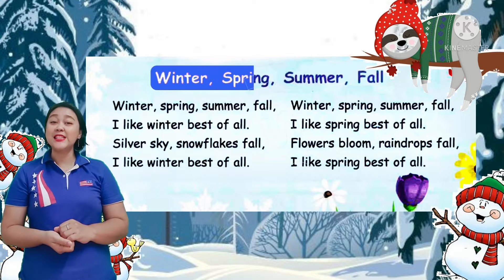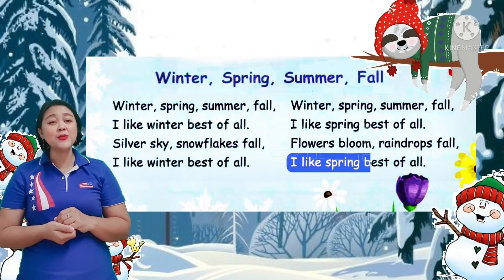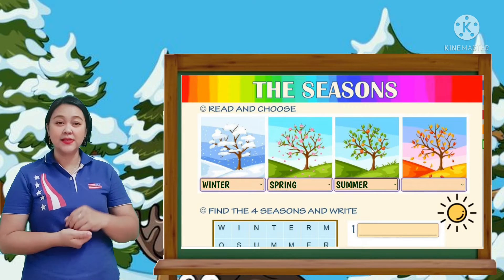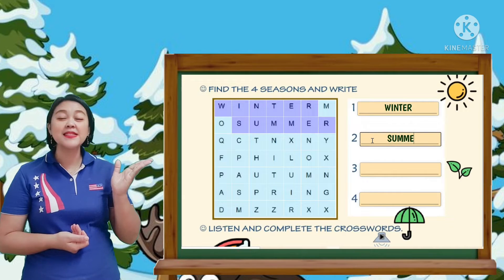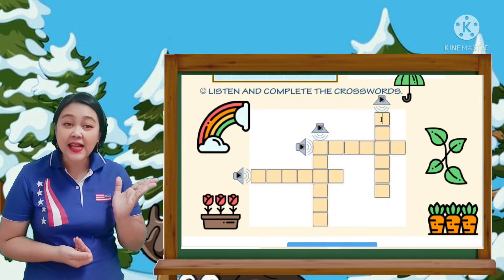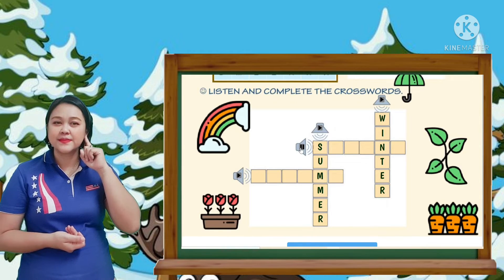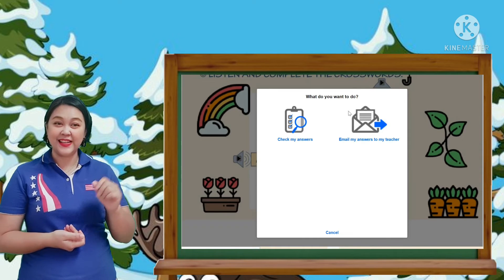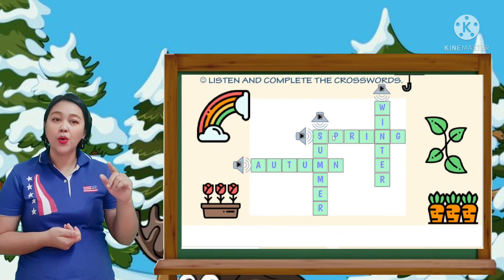Prathom 4 Week 13.3(Day 3)